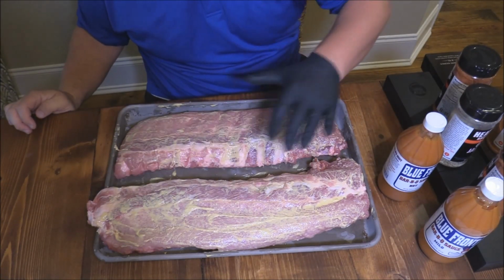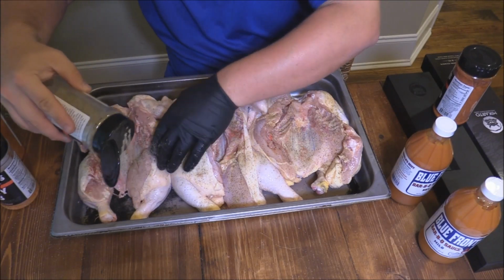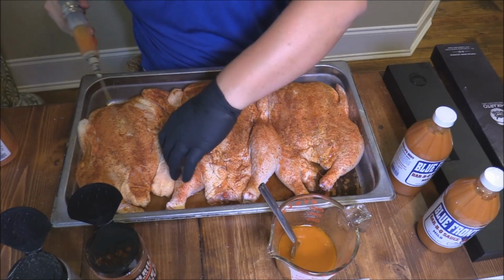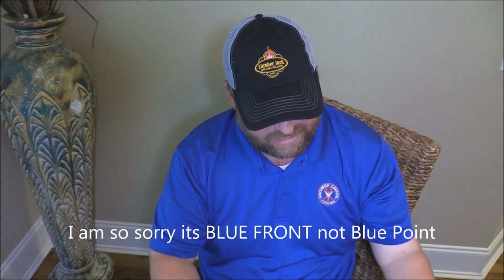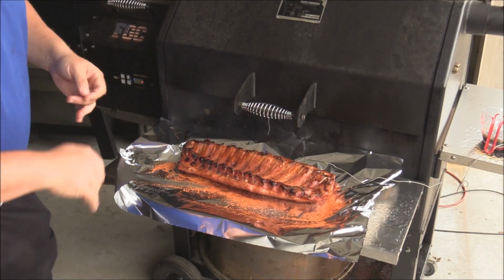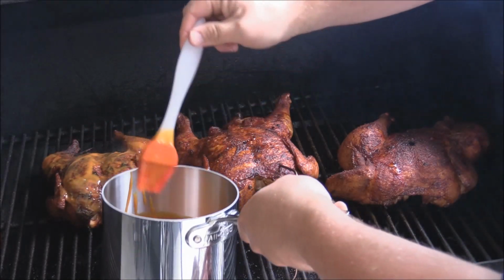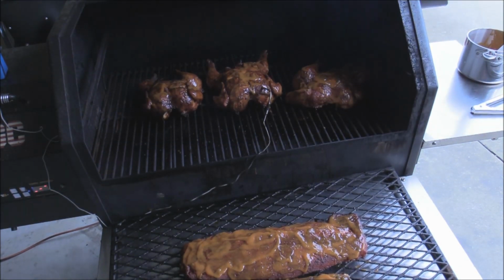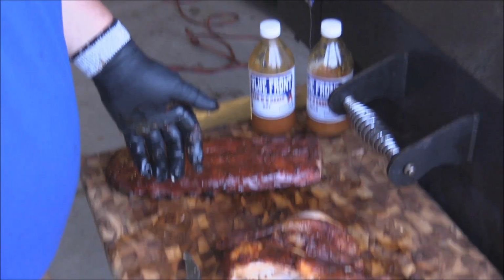Blue Front BBQ Ribs and Chicken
BBQ Ribs and Chicken using Blue Front BBQ Sauce and Heath Riles Rubs! It was amazing Flavor all around.
SpitJack Magnum Meat Injector Gun